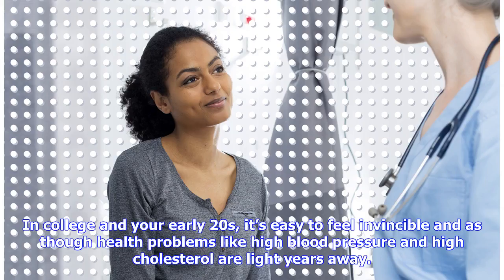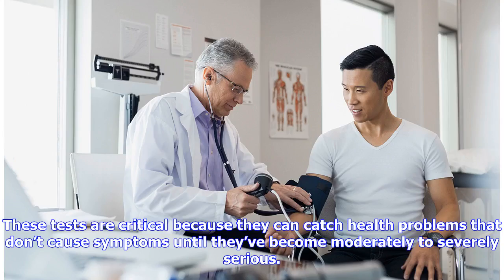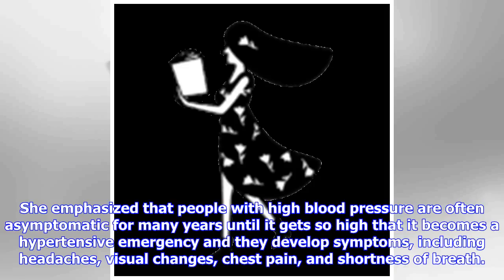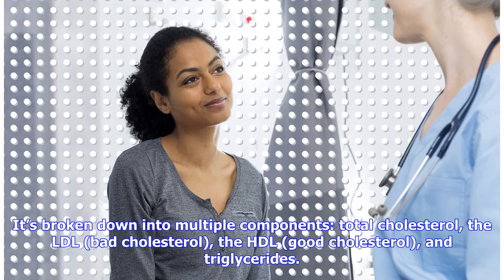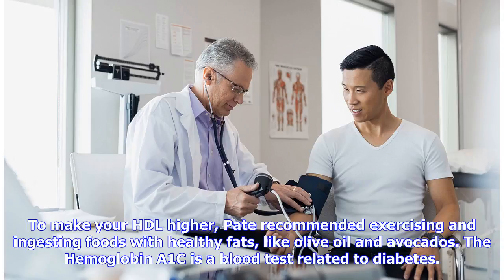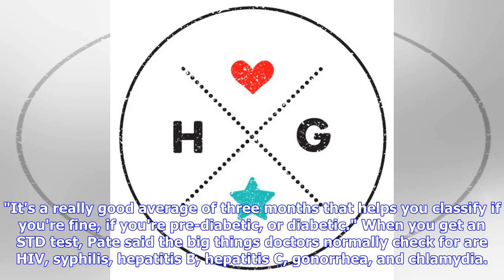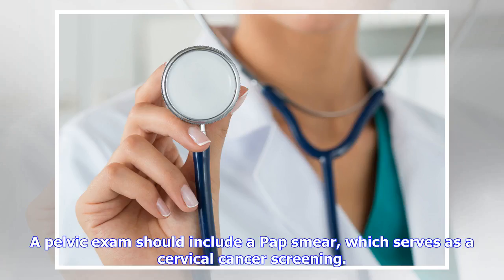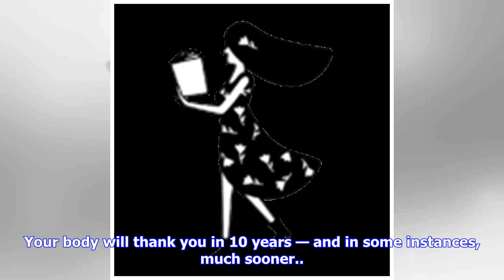Breaking News | The 5 most important medical tests to schedule before you turn 26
In college and your early 20s, it’s easy to feel invincible and as though health problems like high blood pressure and high cholesterol are light years away. And if you’re generally feeling well and don’t have any chronic or pre-existing conditions, it’s an understandable mistake to think that it’s okay to put preventive health care on the back-burner — but  still a mistake. It’s never too early to ask your doctor to perform important medical tests. And if you’re on your parents’ health care pla...